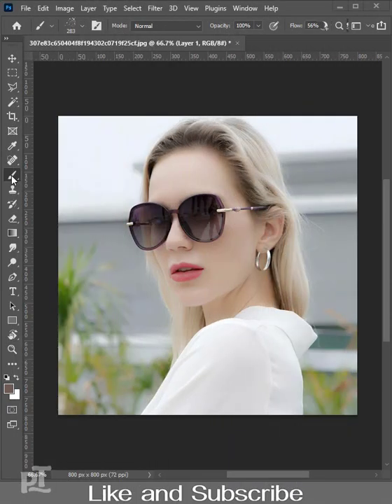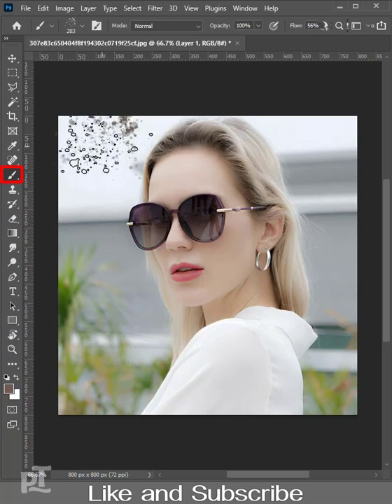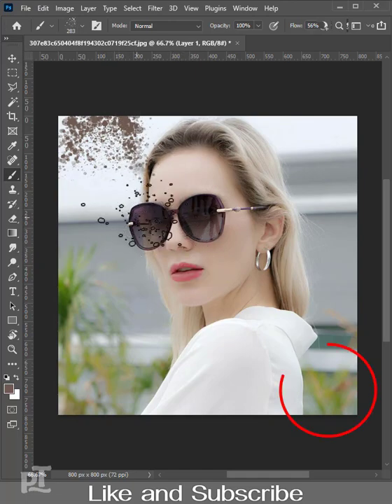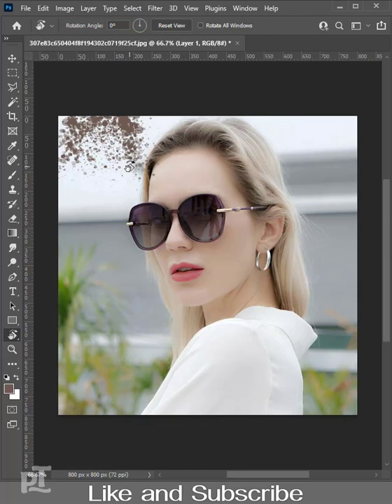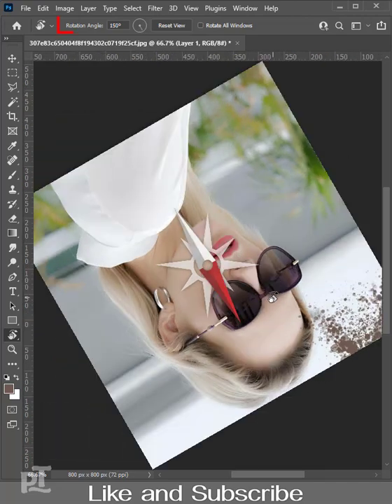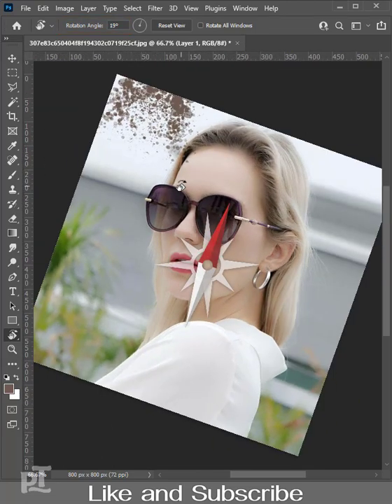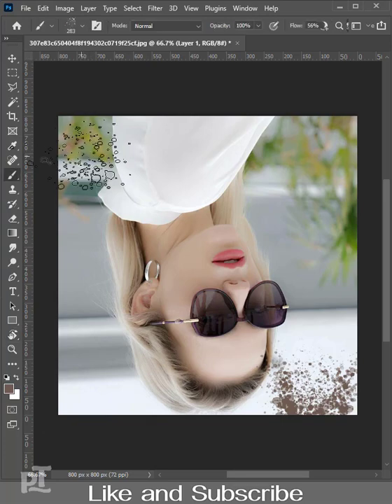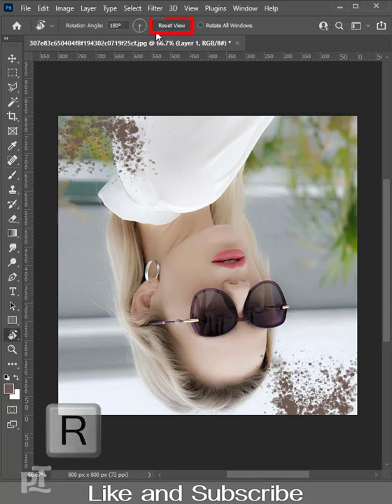Rotate Canvas in Photoshop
Learn how to rotate and why to rotate canvas in photoshop with easy steps just in one minute.  Break down every option and secret of tool has to offer so that you can choose the one that works best for you.
💡 TOPICS IN THIS VIDEO 💡
🔎 HASHTAGS 🔎
For Photoshop. If you've ever drawn with a pencil, or even colored with a crayon, you know that sometimes, turning the paper to rotate your view makes it easier to work. The same is true with our images. Rotating the view of an image can make it easier to edit or retouch certain areas.